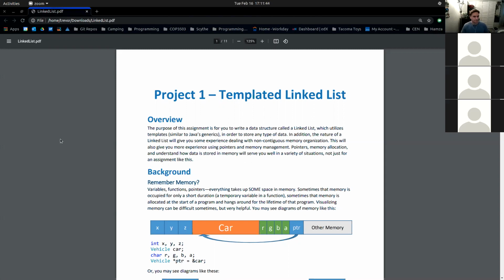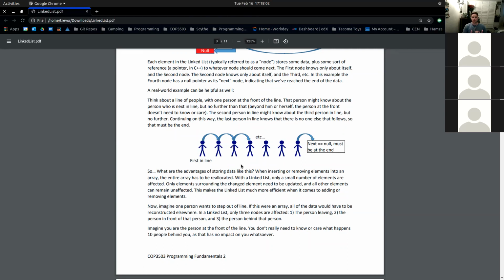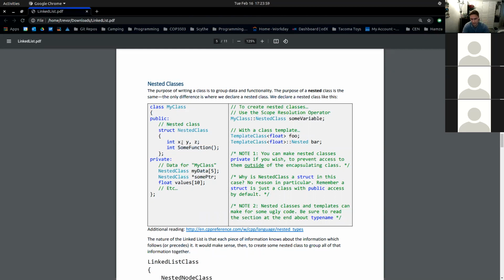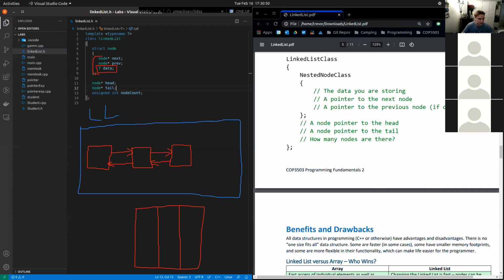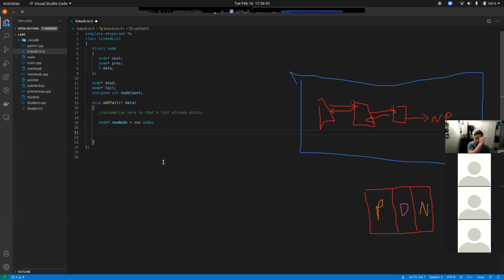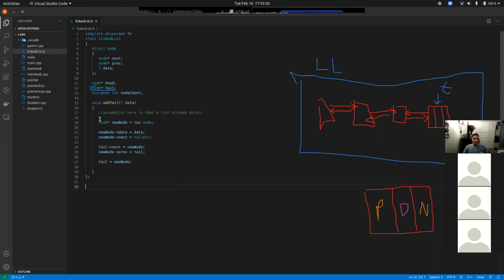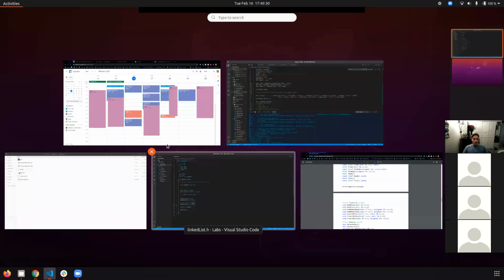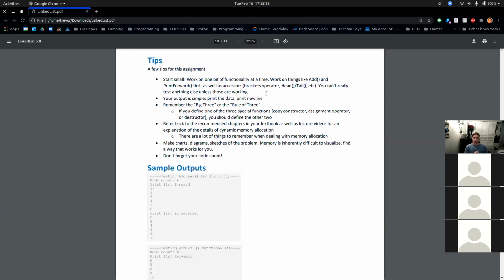Lab5 Linked List